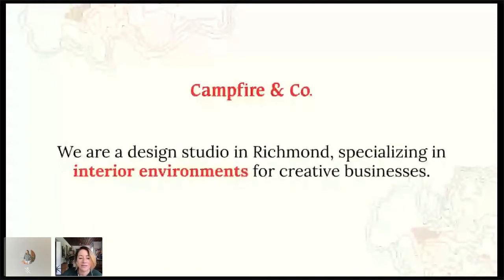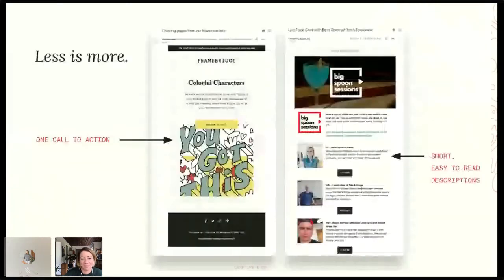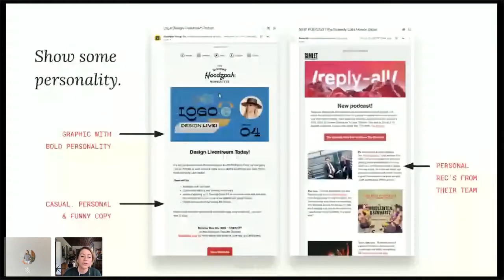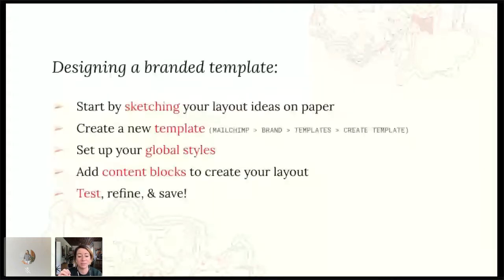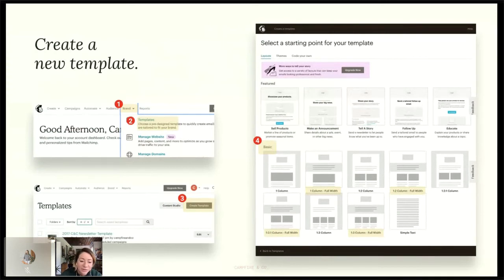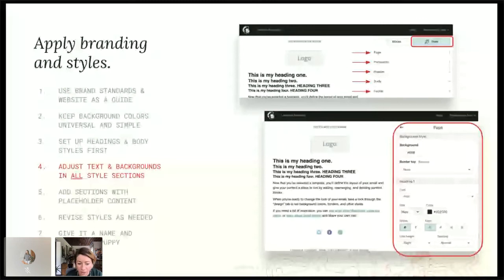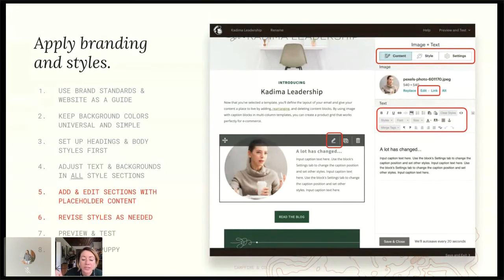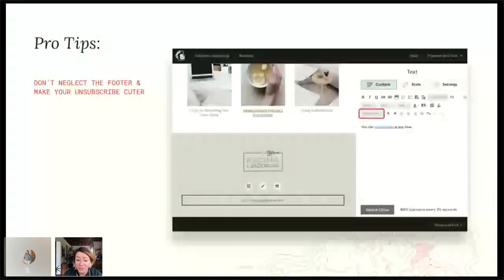Showcasing Your Brand Within Mailchimp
Email newsletters continue to be the best way to get your messaging directly into your audience’s inbox. In this mini workshop, we will explore best practices for designing a newsletter that’s engaging, action oriented, and showcases your brand.